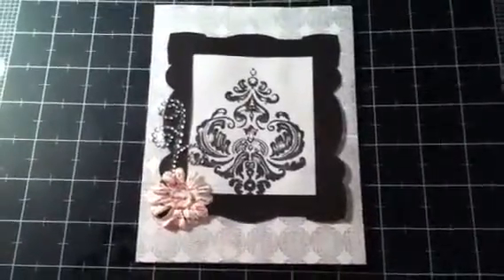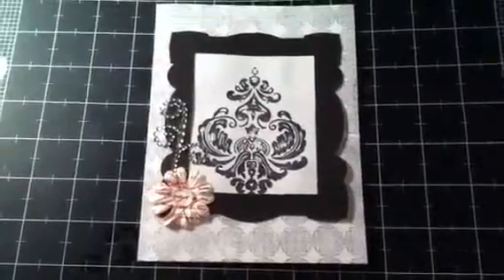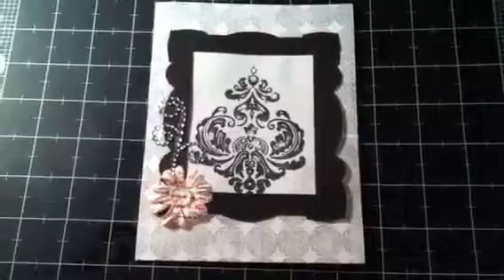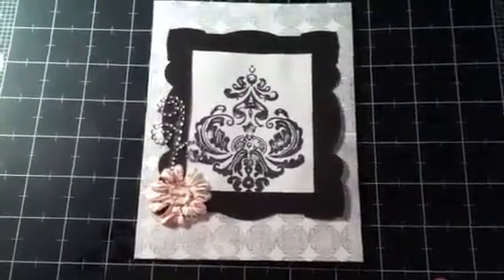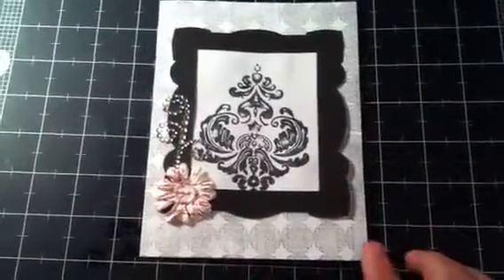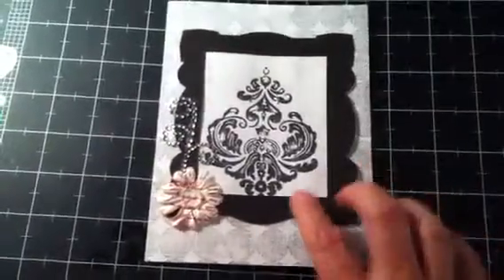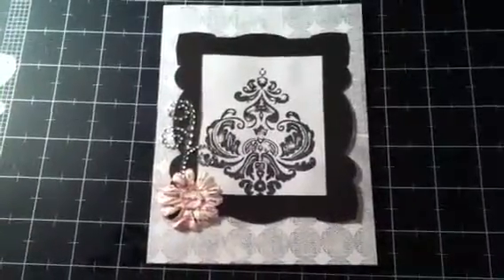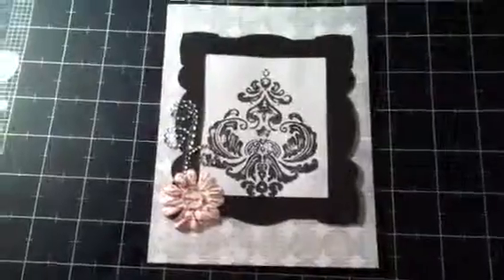VR to steph10892's challenge/giveaway